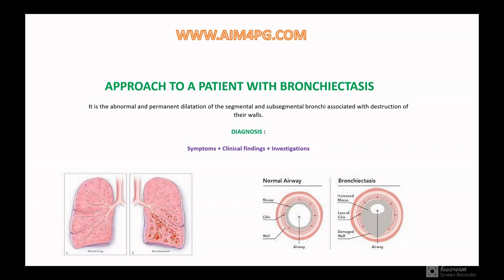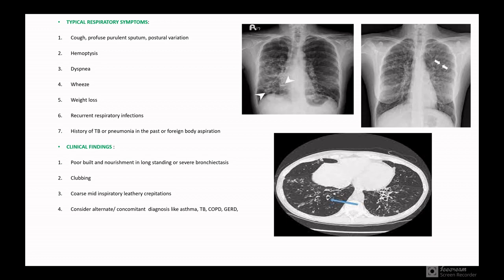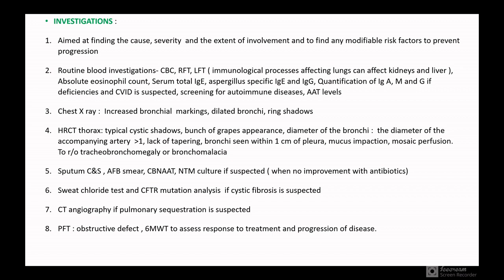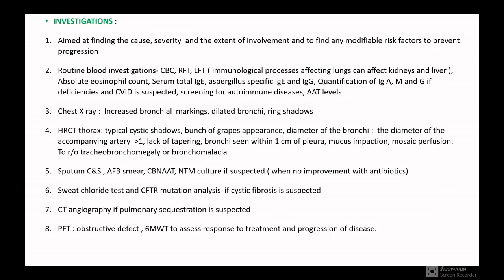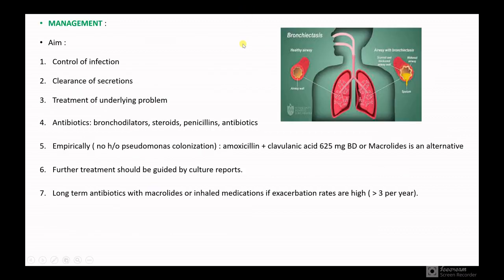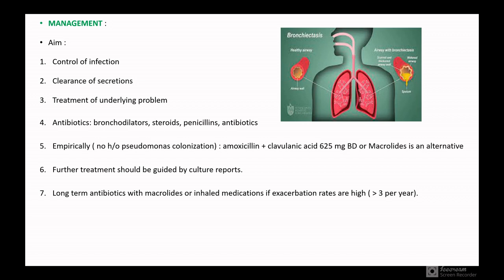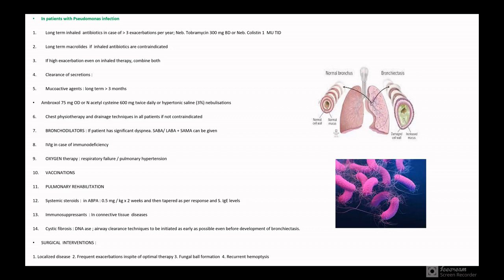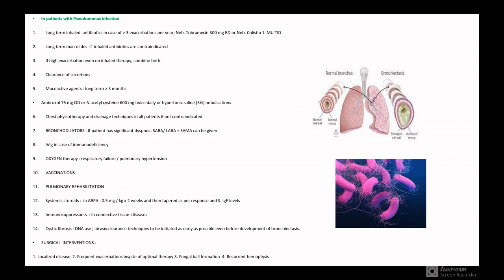BRONCHIECTASIS | AN APPROACH TO PATIENT | AIM4PG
Download bronchiectasis notes-

Very useful topic for MBBS, MD, DNB, RESIDENT, INICET, FMGE.